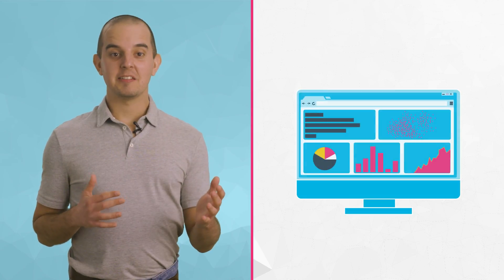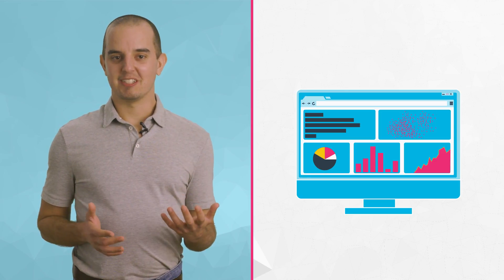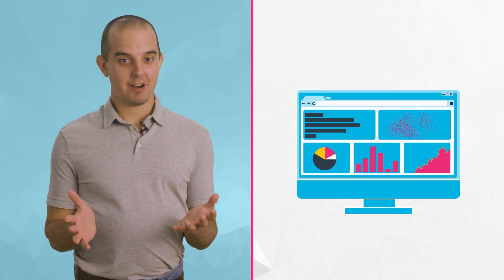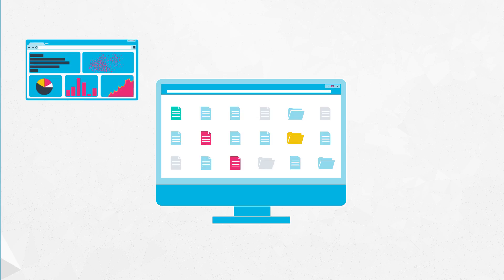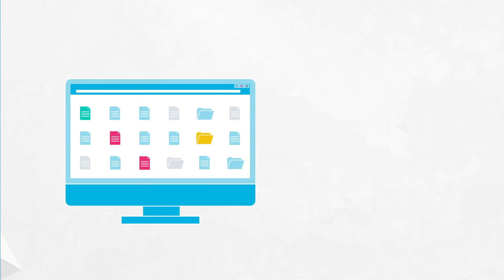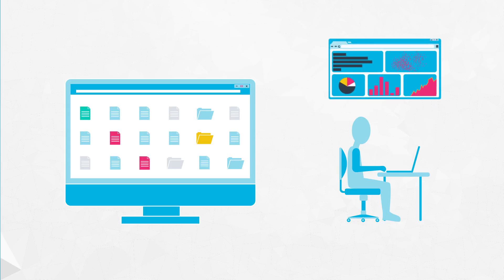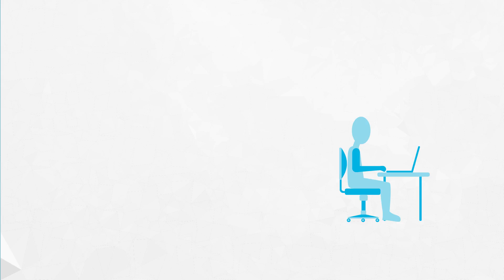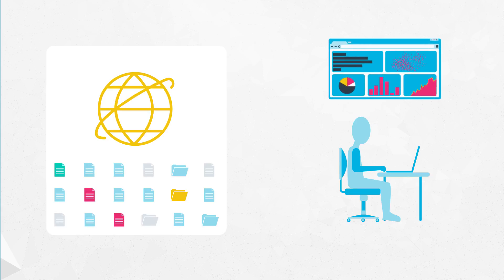The Backend for a Web App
Know everything about developing the backend for Web Apps.